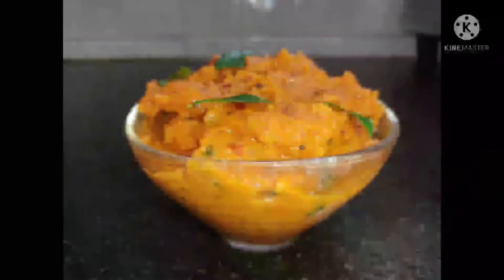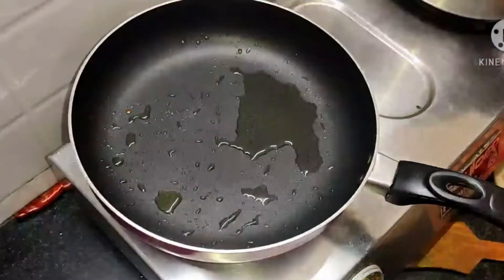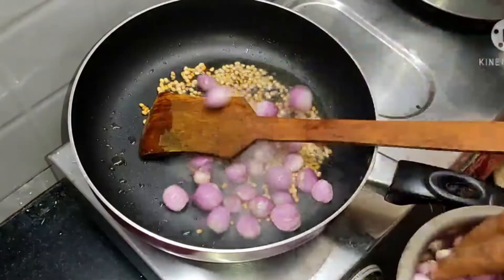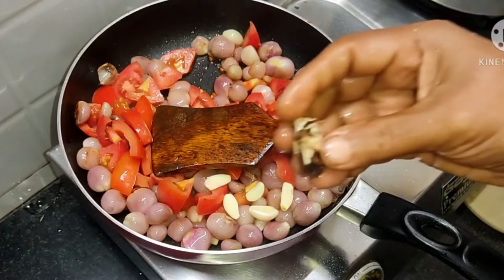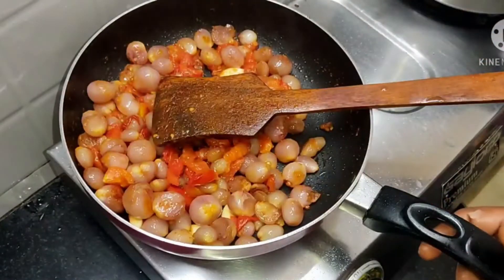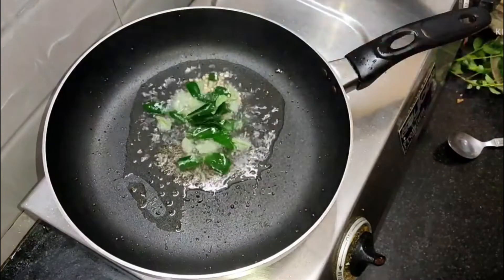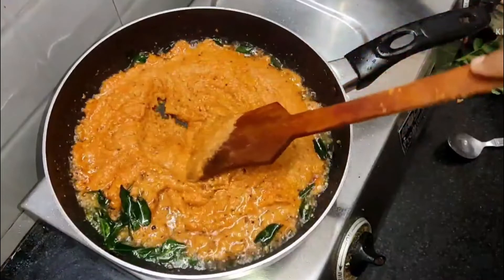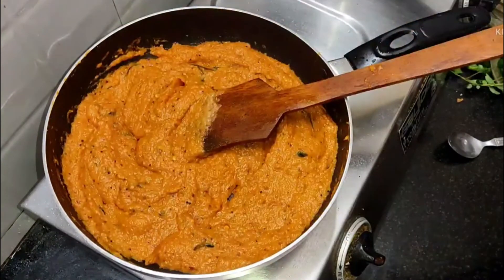வெங்காய சட்னி இப்படி ஒருமுறை இட்லி,தோசைக்கு செஞ்சு பாருங்க அருமையா இருக்கும்| Spicy Onion Chutney